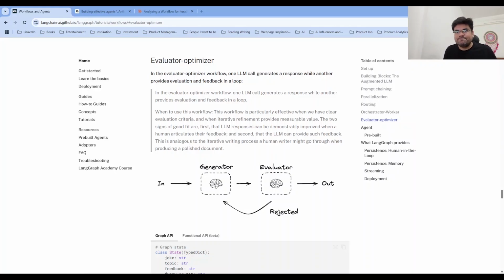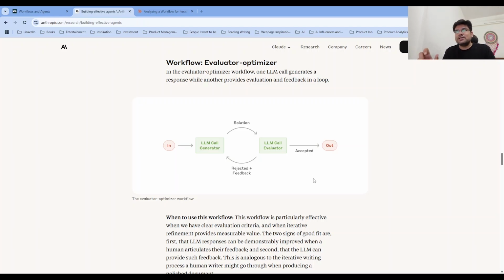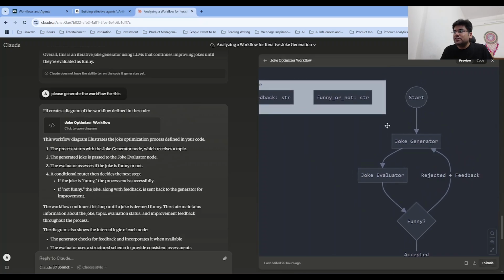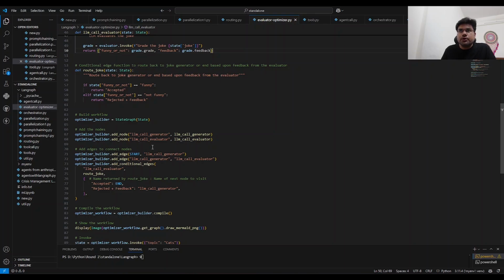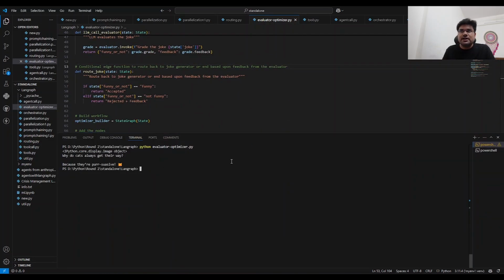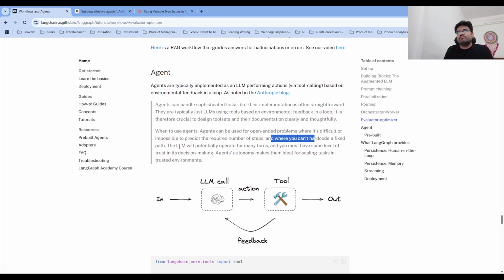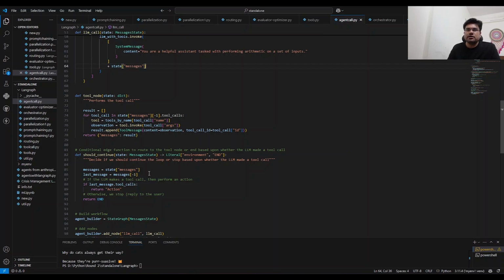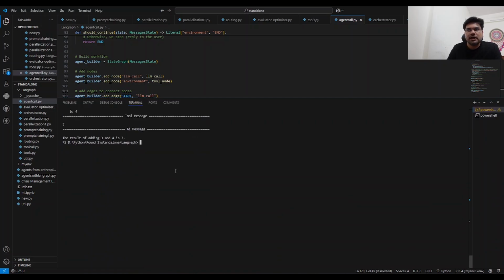Building Effective Agents | Part 4 | Evaluator-optimizer Workflow | Agent with tool usage examples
🚀 Master Workflows for AI & Research! 🚀

In this video, we break down  Evaluator-optimizer Workflows—what they are, how they work, and their real-world applications. We also understand the Agents with tool calling
🔍 What You’ll Learn:
✅ What is a Evaluator-optimizer Workflows?
✅ What is a Agent and how they use tool calling?
✅ How to apply it to AI and research projects
✅ Hands-on examples and best practices